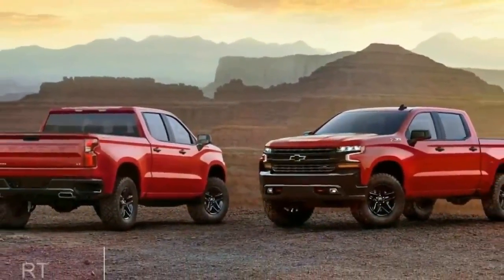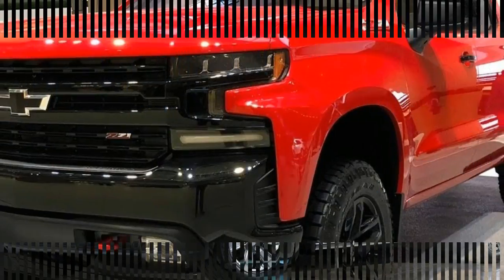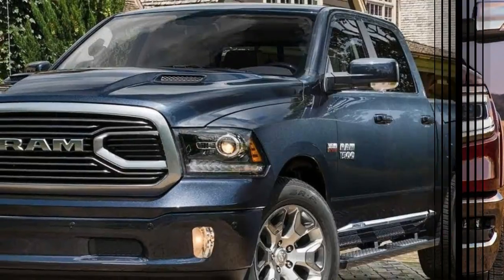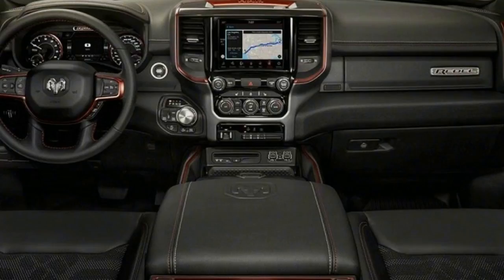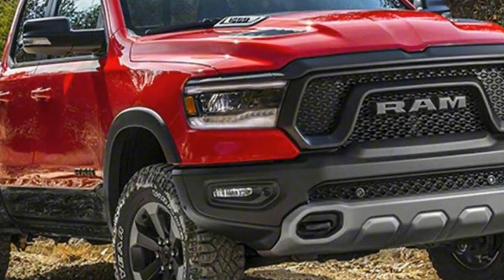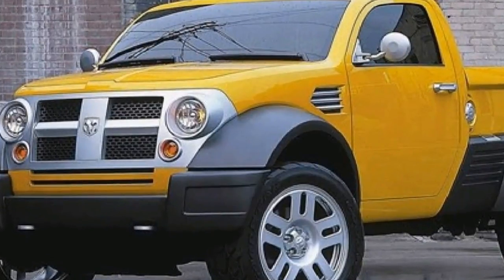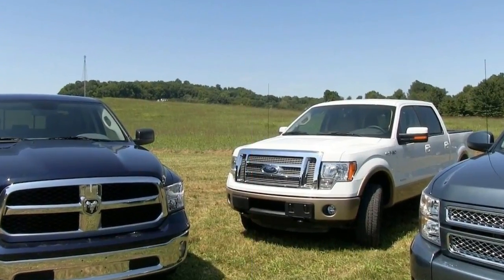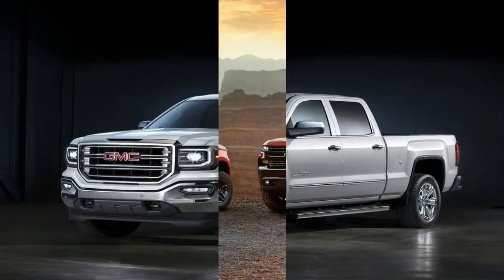Hot News !!! 2019 Ram 1500 – Ready to fight Ford F 150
Hot News  !!! 2019 Ram 1500 – Ready to fight Ford F 150 - The 2018 Detroit Auto Show could almost be renamed the Detroit Truck Show for all the big reveals on the floor. All the 2019 Ram 1500 and the 2019 Chevy Silverado specifications have not yet been revealed, but we can compare their weight, engines, transmissions, and off-road versions to the current 2018 Ford F-150.

Weight savings
Both the 2019 Ram 1500 and 2019 Chevy Silverado 1500 have gone on a diet for the new model year, similar to the one the F-150 went on in 2015. The Silverado is the weight-loss leader, having shed 450 pounds when comparing quad-cab V8 models. The Ram 1500 lost 225 pounds compared to the current truck. Both trucks achieve their weight loss in part due to the use of aluminum parts. On the Silverado, the hood, doors, and tailgate are aluminum, while on the Ram, just the hood and tailgate are aluminum on the body. Compare that to the F-150, which uses aluminum for all exterior body panels for a total weight loss of up to 732 pounds, which makes the aluminum-intensive F-150 the weight-loss leader.

██████ GET DAILY UPDATES! NOW! ██████